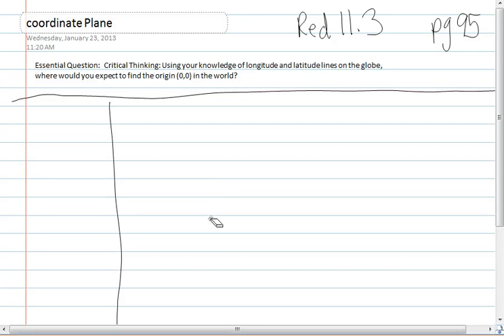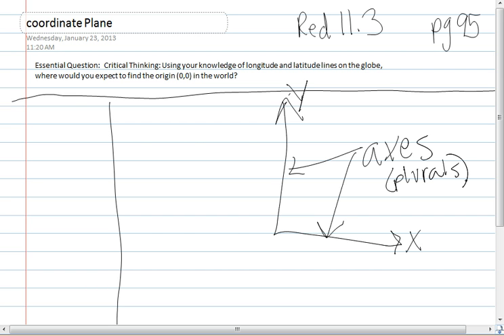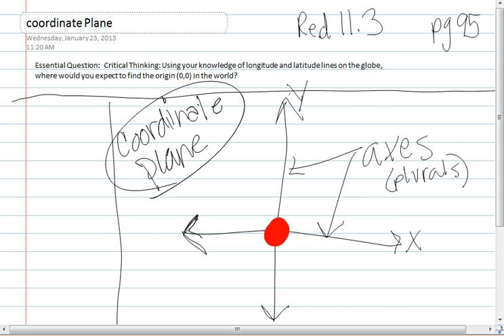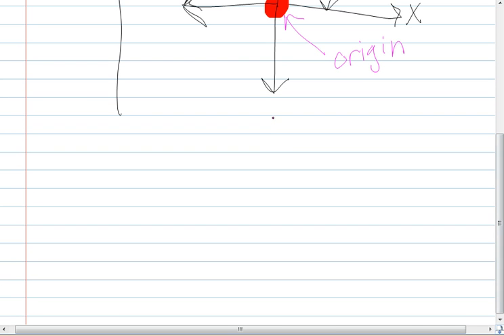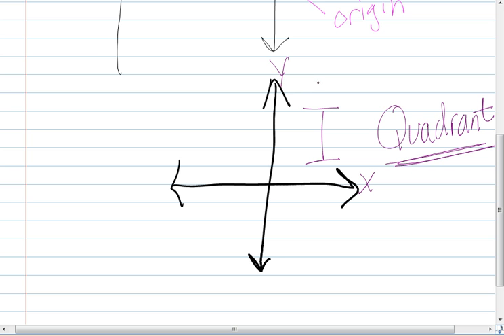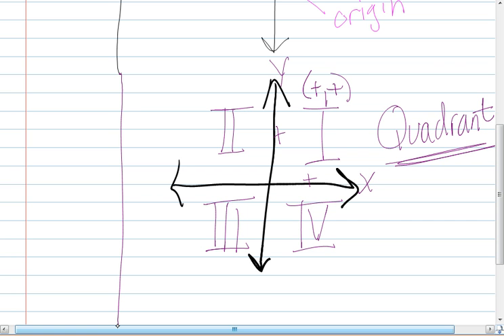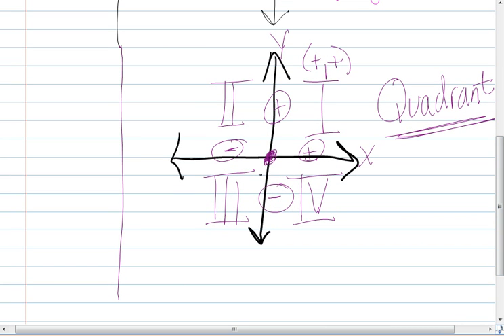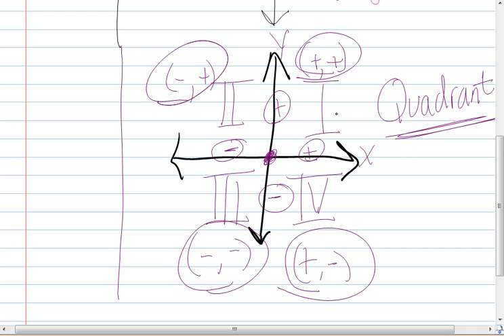Lesson Notes - Red Chapter 11.3